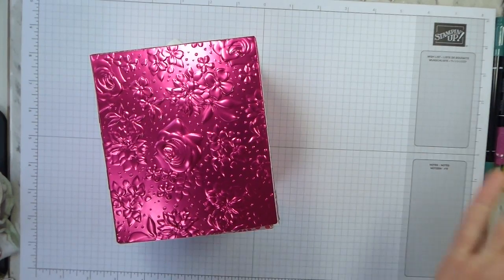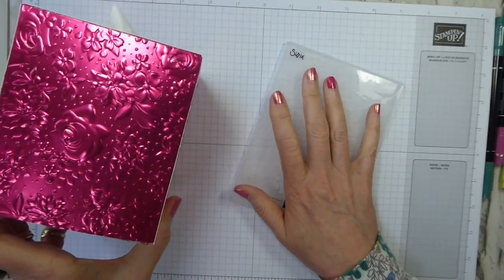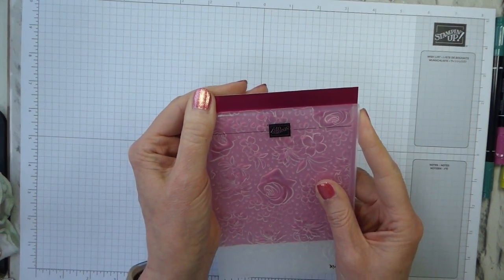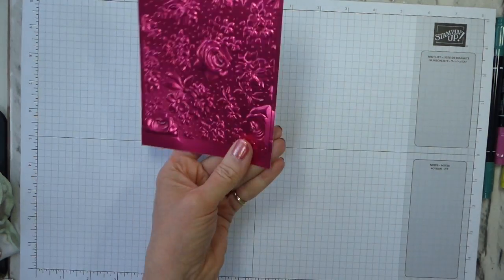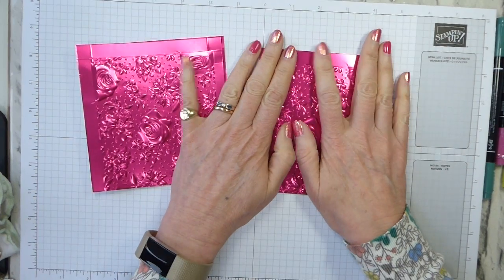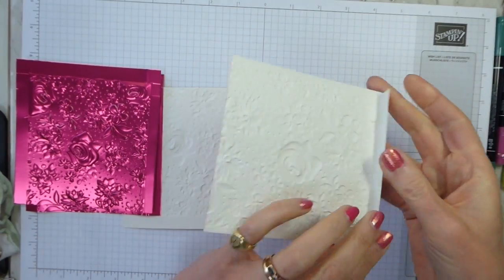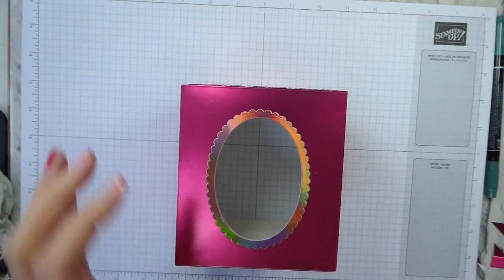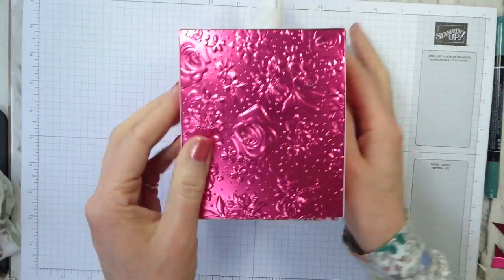One Final Sale-a-Bration Project